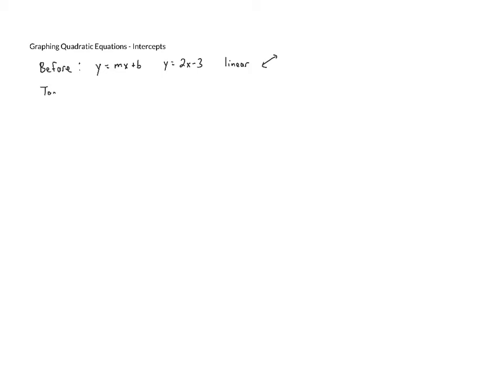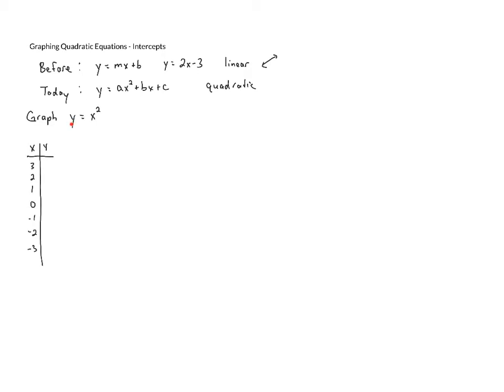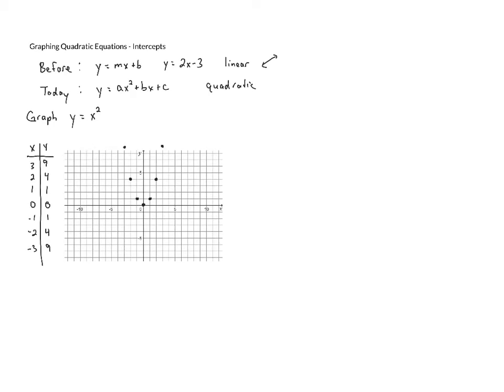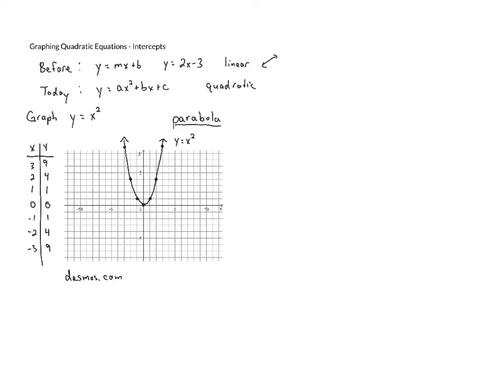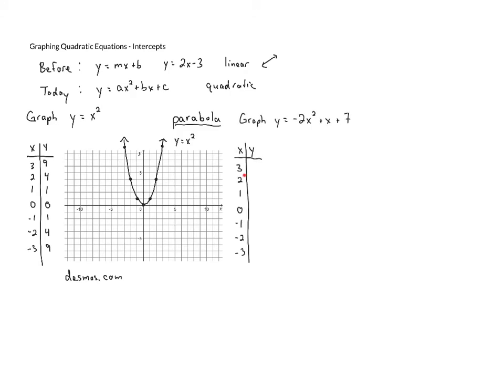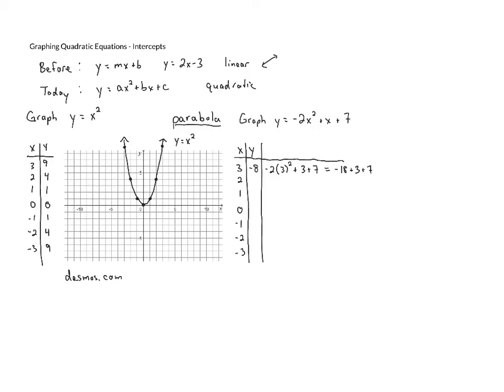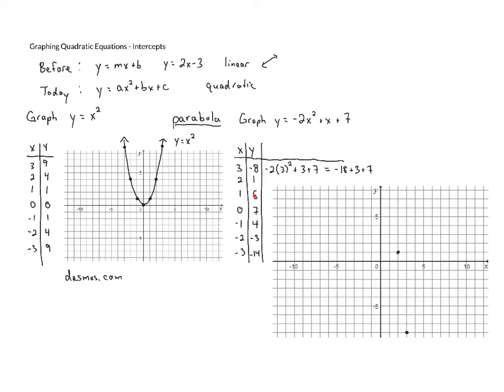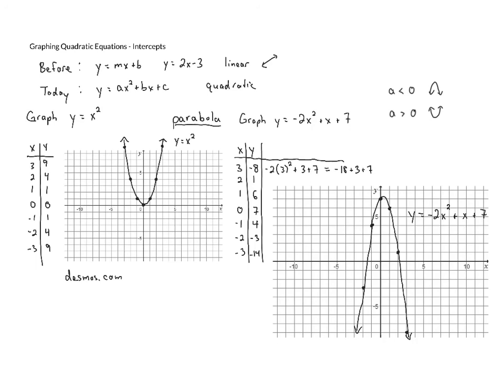M9090SN21 - Graphing Quadratic Equations - Intercepts (Part 1)